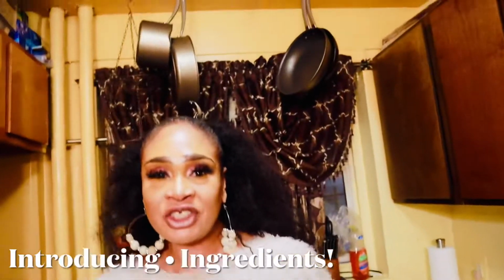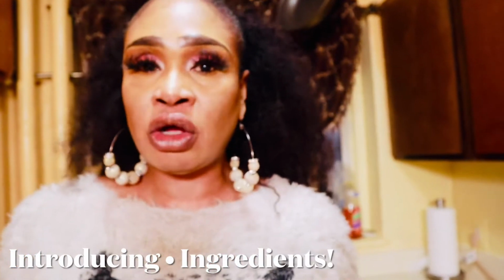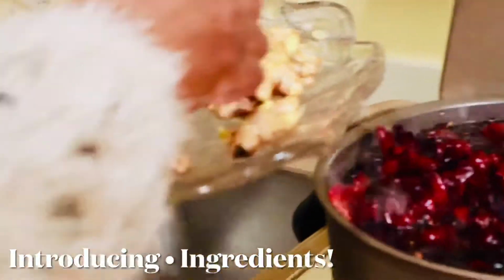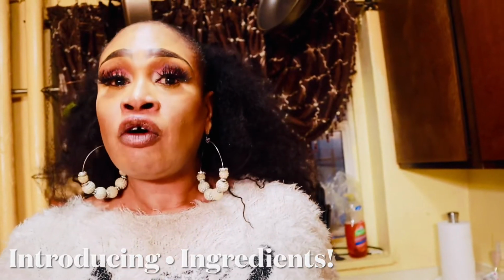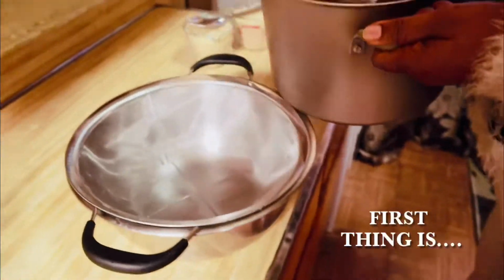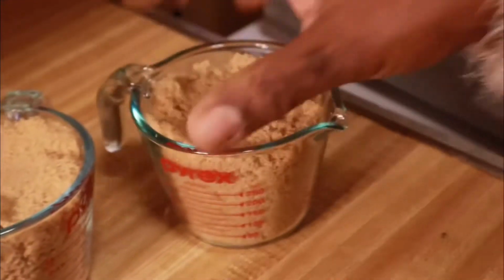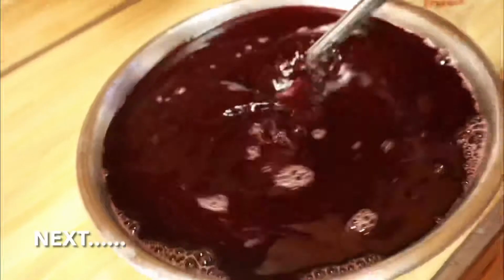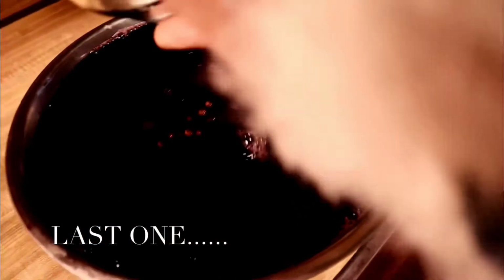How To Make Sorrel Drink! {Christmas Edition} 🍷🎄🇯🇲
SC: Dana_Lusious
Do Not Copy Rights Any Video!